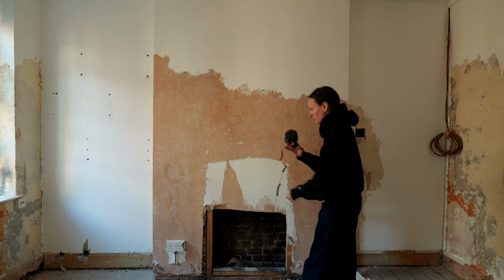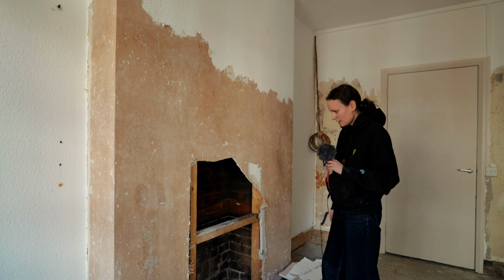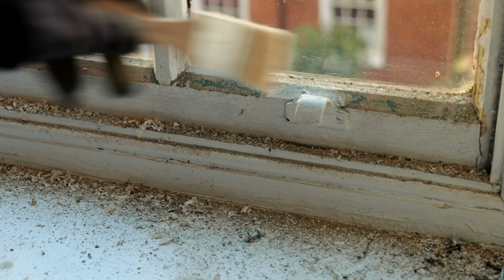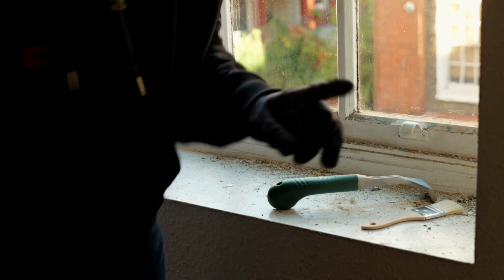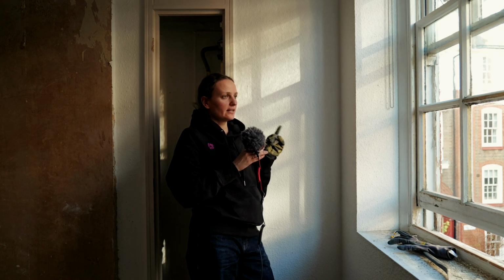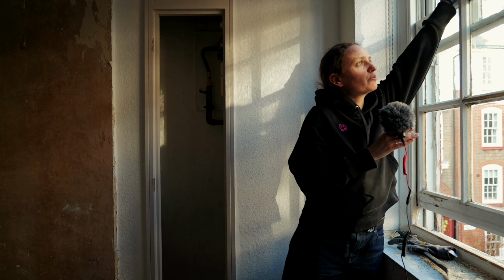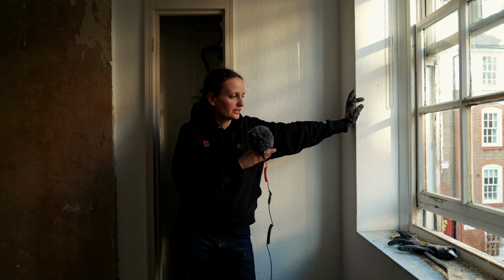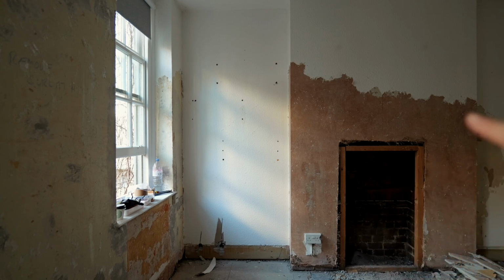VLOG: Started a renovation in Hackney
Monthly newsletter about photography, art, design, YouTube and my random thoughts

00:00 fireplace preparing
00:45 wall removing
01:53 measurements
02:42 finishing
03:32 the result
04:49 windows repair
07:34 glass replacing
15:04 evening light